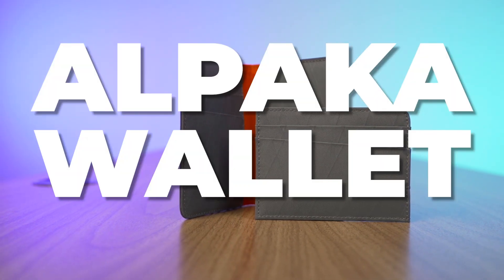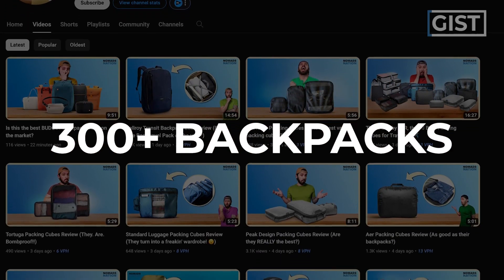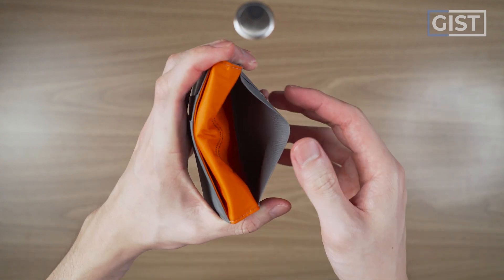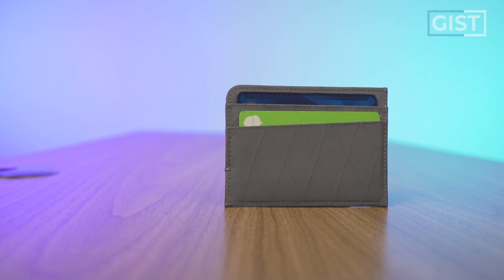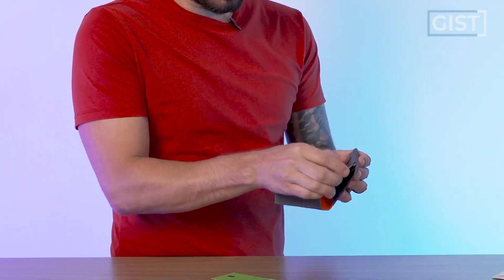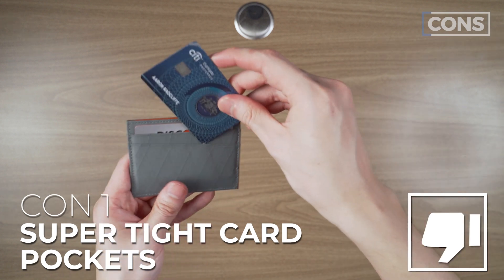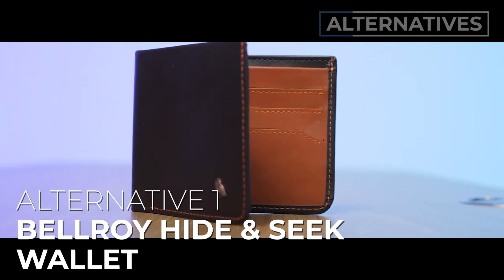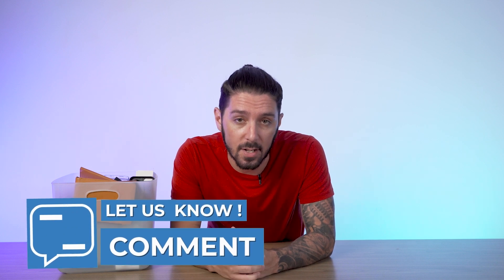Alpaka Ark Bifold Wallet & ARK Card Wallet Review (They are made of XPAC??)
00:00 - Intro
0:26 - Gist
3:31 - Pros and Cons
4:18 - Alternatives

X-PAC®. FABRIC. ON. A. WALLET?!

The Alpaka Ark series (Ark Bifold Wallet and ARK Card Wallet) is changing the wallet game. Like did we see the use of the X-Pac fabric coming?! This is one of the first companies who used it and we're loving it!

The Ark Bifold and Ark Card wallet are both insanely durable, minimalist, and lightweight. They are definitely for you if you prefer ultra-thin wallets that don't look too bulky inside your pocket. It's also for you if you don't need carry a lot of cards and cash. If you also find this fabric choice and thin design interesting, make sure to watch our video for an in-depth of the Alpaka Ark Wallets!

Do you want something that fits more cards? Do you think they should've included an RFID protection on the Ark Card wallet? And if you already have it, how is it so far? We'd love to hear from you!

Get the Alpaka ARK Wallets if…

✅ You want a lightweight wallet for your cards and cash.

✅ You think that their minimalist design suits your vibe.

✅ You love that they're made with X-pac material.

DO NOT get the Alpaka ARK Wallets if…

❌ You want another wallet option that's made with high-quality leather. Below's another alternative... 👇🏼

🎒 Bellroy Hide and Seek Wallet
✍🏼 This wallet gives a classic vibe due to the high-quality leather used to make it.

❌ You want a wallet where accessibility is never an issue. Check below for another great option… 👇🏼

🎒 DISTIL UNION WALLY BIFOLD 5.0
✍🏼 This wallet has a quick-access card slots.

❌ You think you need more wallet options cause these recommendations aren't enough for you. Below's a roundup to hopefully help you find the best wallet for you… 👇🏼

🎒 10 Best Minimalist EDC Wallet
✍🏼 Has next-level and insane features, but expensive

Specs/Features/Summary

🎒 BIFOLD WALLET
• Holds 12-14+ cards
• X-Pac® VX21 fabric
• Black / Dark Green / Slate Grey
• 5 card slots
• 1 dedicated slot for storing cash

🎒 CARD WALLET
• Holds 4-6+ cards
• X-Pac® VX21 fabric
• Slate Grey / Coyote Brown / Black / Dark Green
• Two card slots on each side
• Main opening for storing cash